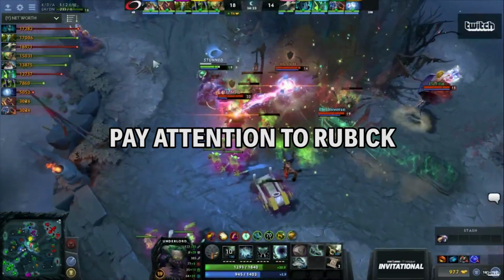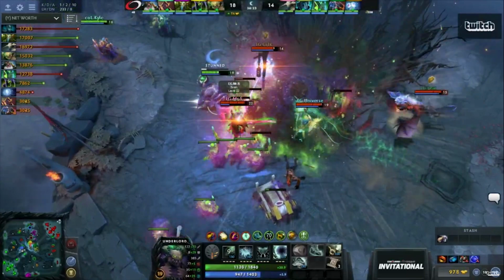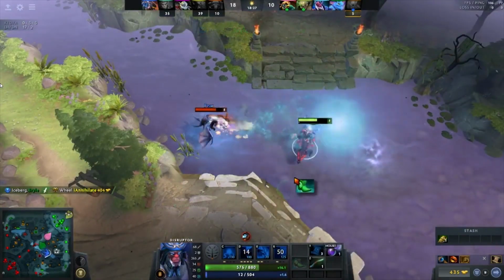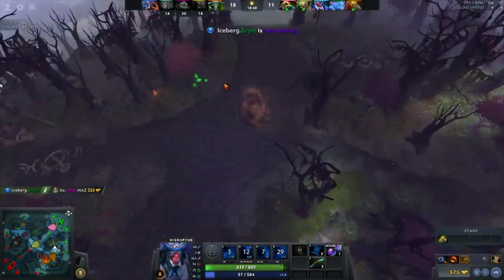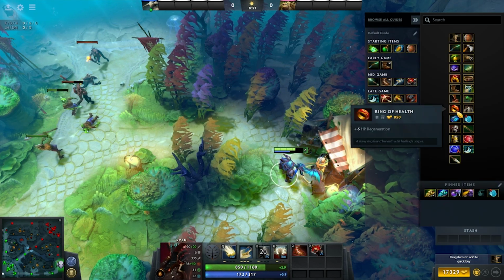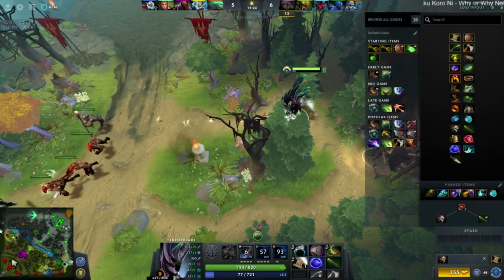5 Things high MMR players do that you should as well # 2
✩Have you heard of pvgna's oracle ? It's free! ✩ Feeling lost in Patch 7.06? Watch guides from Chessie, Slahser, Fogged and myself on Pvgna! ► Direct pathing video Music by Chillhop Dephrase - Songs I never wrote Listen on Spotify Music by Chillhop Aso - Cooling out Listen on Spotify Music by Chillhop L'Indécis - Staying There Listen on Spotify